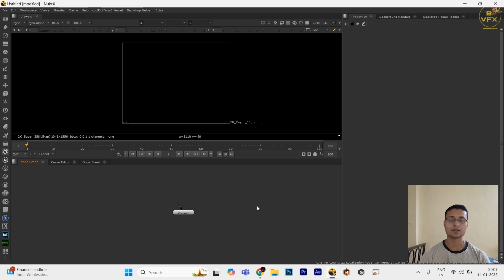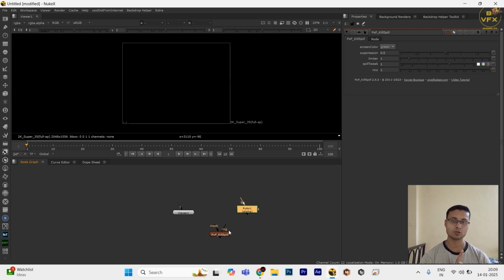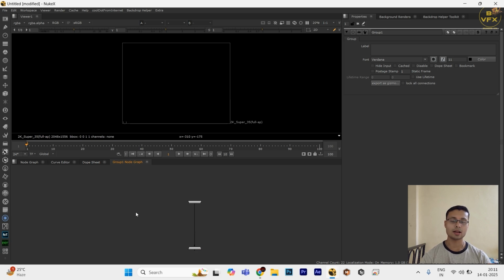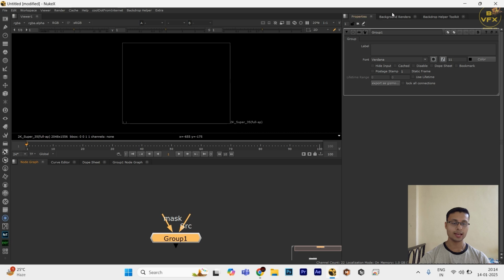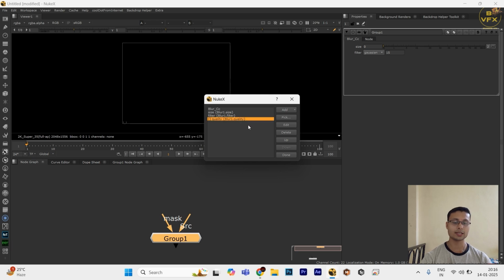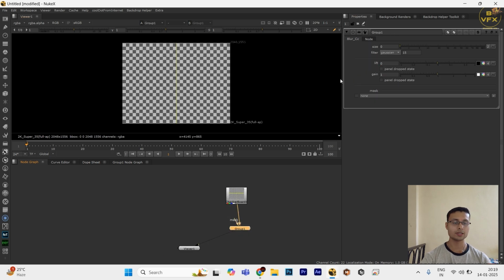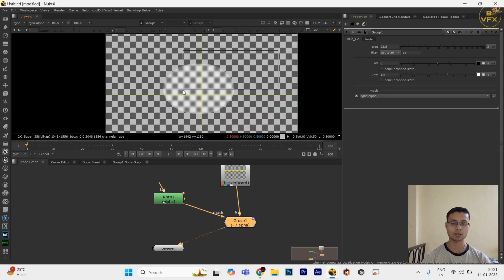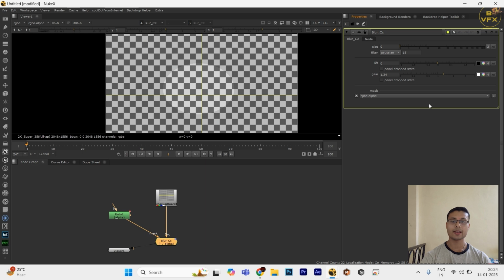How to create any Gizmos / Noes in Nuke X in simple way | BAJRANGI VFX